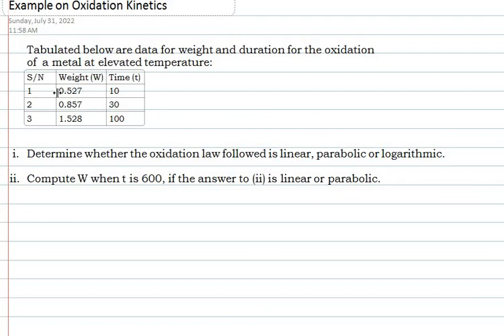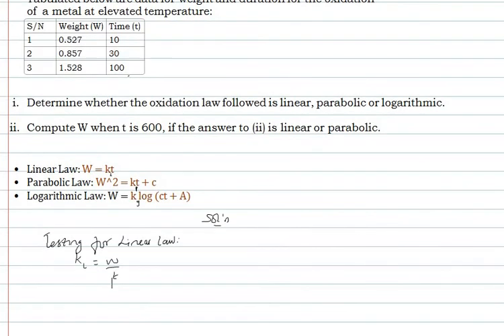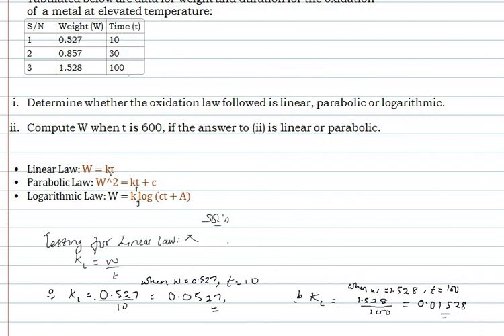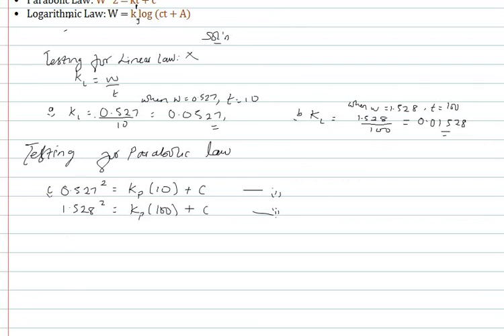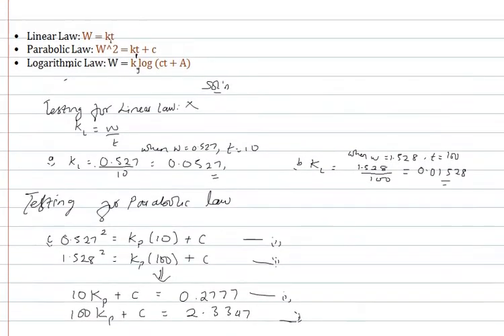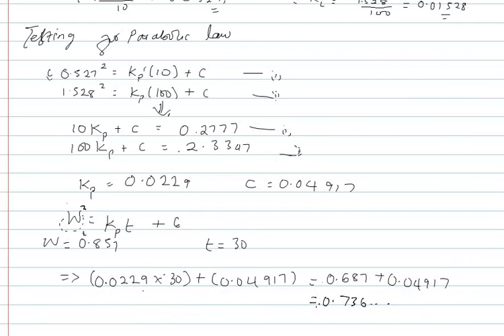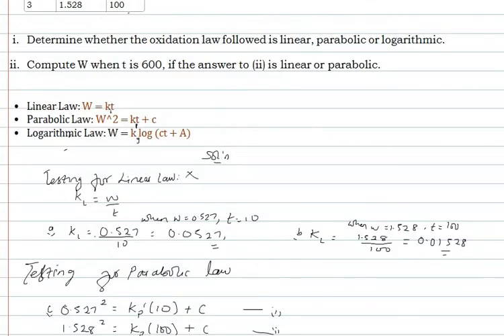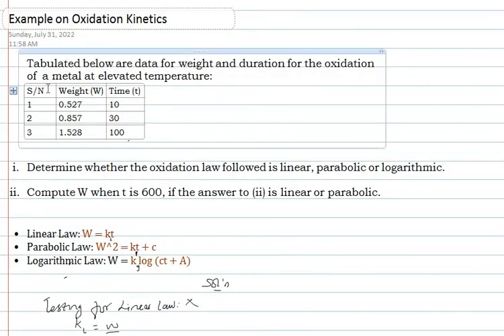Calculation based on Oxidation Kinetics Laws of material science